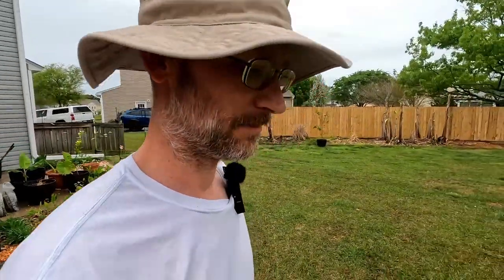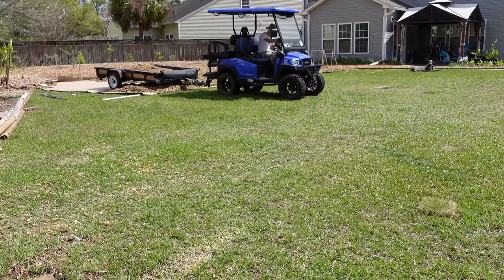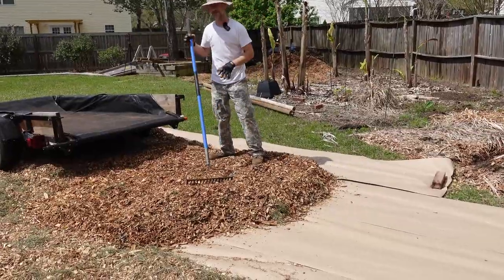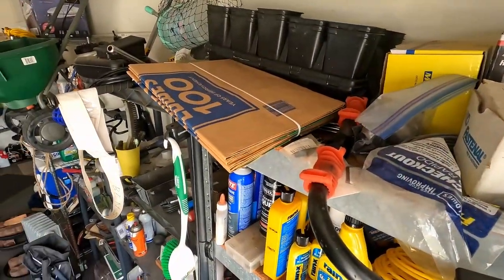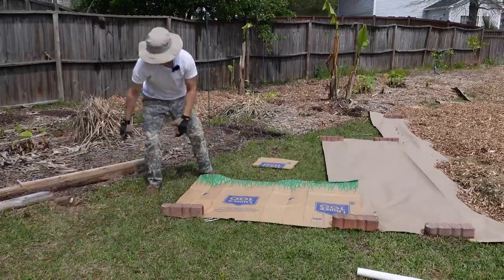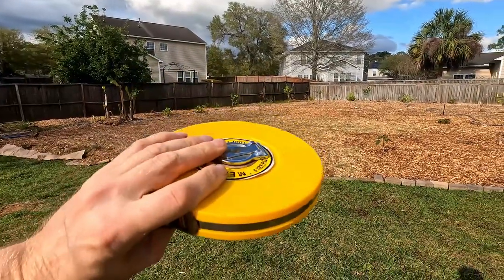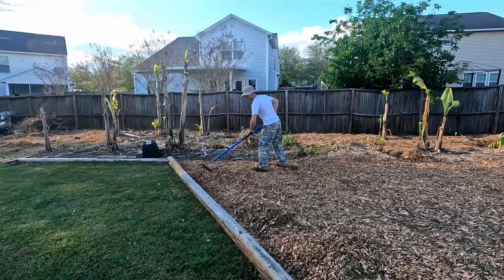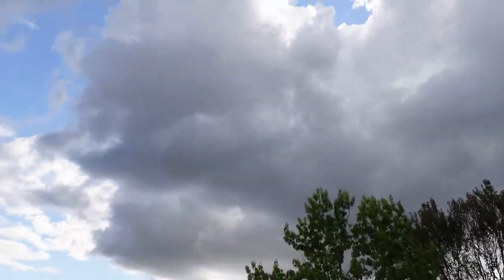The End Is Near: Wood Chips Covering the Back Yard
I'm nearly finished covering the back yard in woodchips for the food forest. As progress is made, more big ideas are being entertained for future additions. Today, working on the 7th chip drop. While the rest of the grass does get covered, it's not as thick as I want, so I'm going to get another load to help top up the chip layer. I'm also working on the border edging of the food forest to help pretty up the edges. In the middle, to transition from stone to wood, I'm putting in a plastic deck board. This will also serve as a threshold to allow a garden tractor or the cart to drive in and out without messing up the border. Lots of tips and tricks throughout, to make your work go a little smoother than mine did.

3 Pack Leather Work Gloves (hydrahyde) WelllsLamont size Large